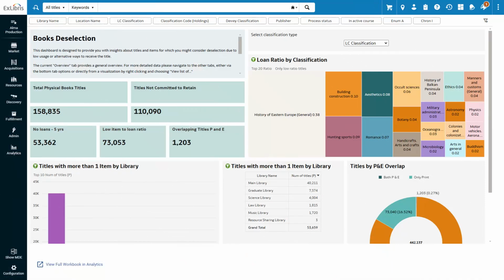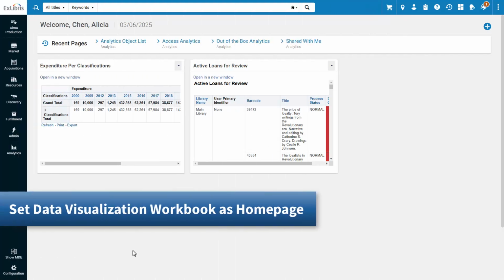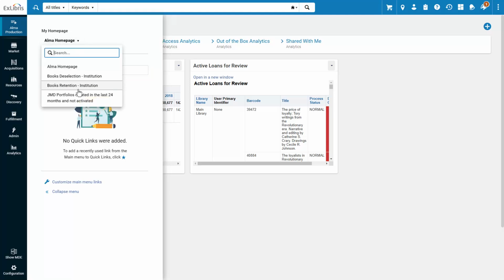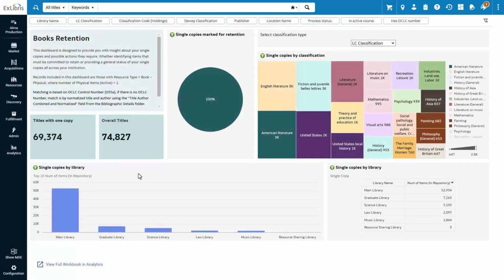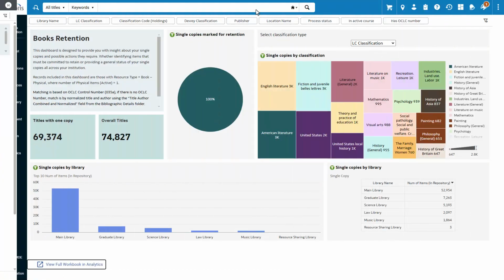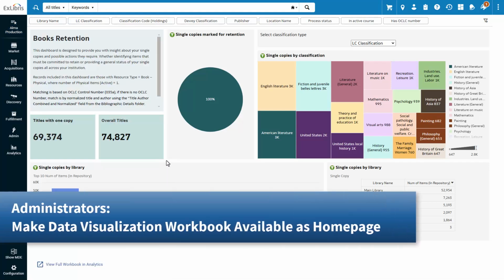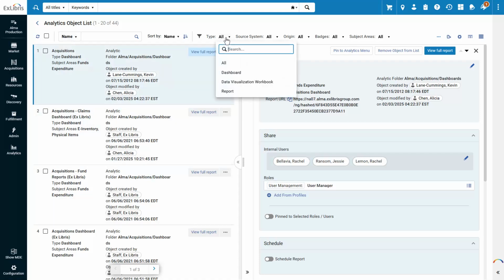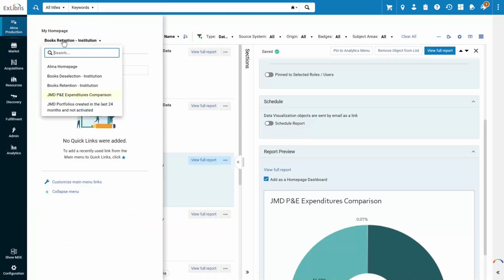Alma Analytics Training: Data Visualization Workbook as Your Homepage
You can select a data visualization workbook to replace your Alma homepage.